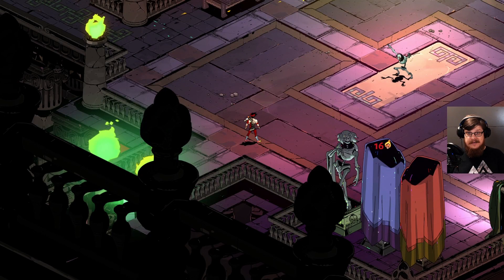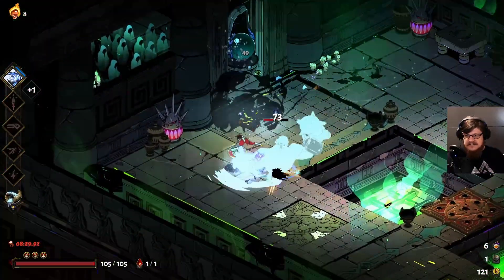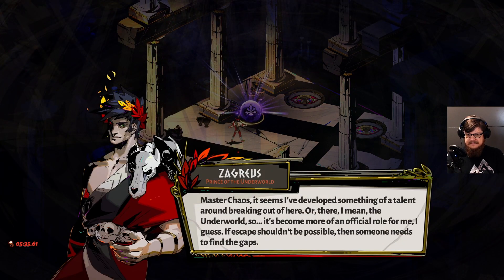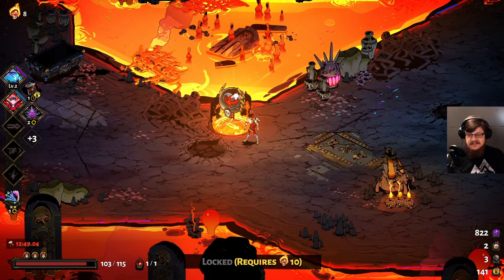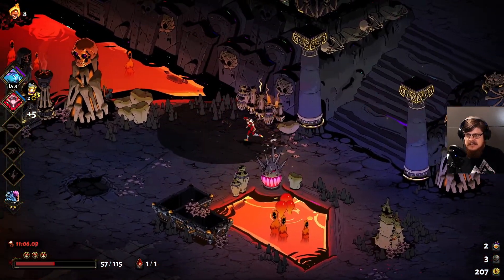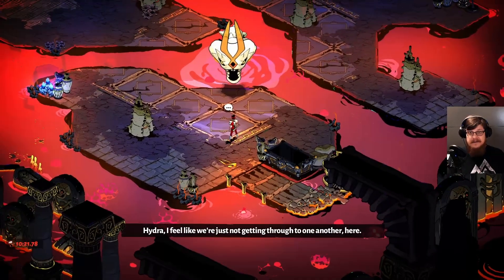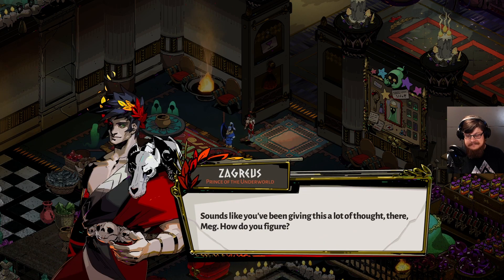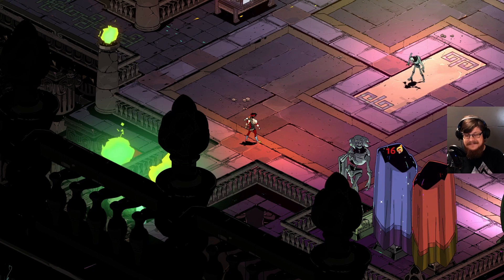Getting no health ups - Hades (Full Playthrough) Ep. 029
Without really intending to do so I ended up taking not a single health up in this run. See yourself how this worked out...

From the developer: "Hades is a god-like rogue-like dungeon crawler that combines the best aspects of Supergiant's critically acclaimed titles, including the fast-paced action of Bastion, the rich atmosphere and depth of Transistor, and the character-driven storytelling of Pyre."

00:00 Pre-Run
07:46 Run
54:15 Post-Run